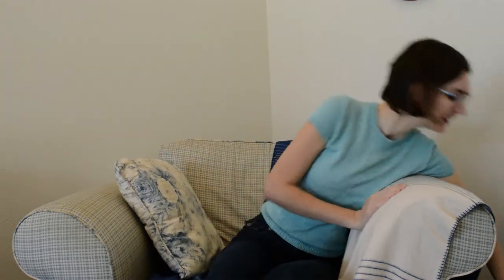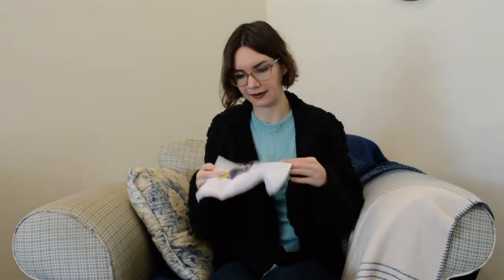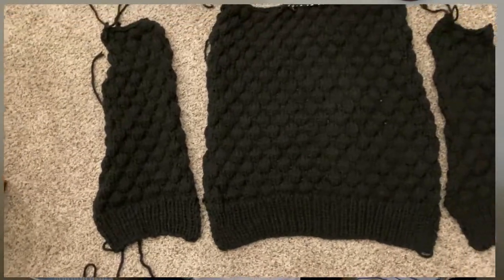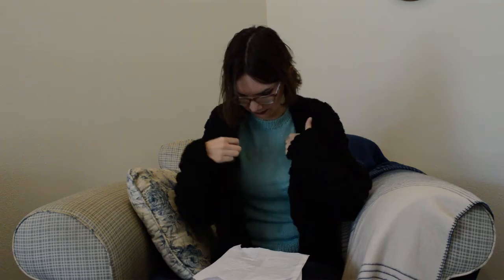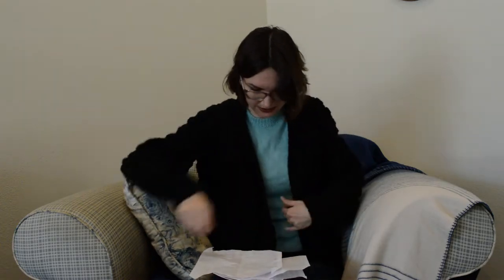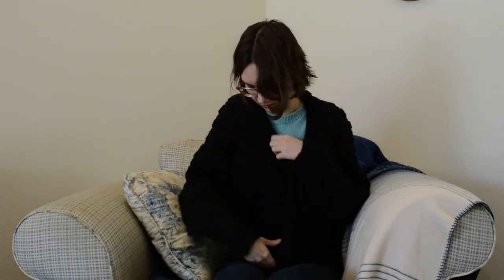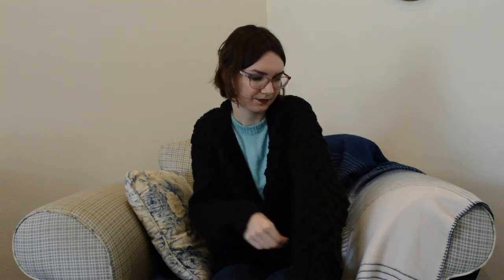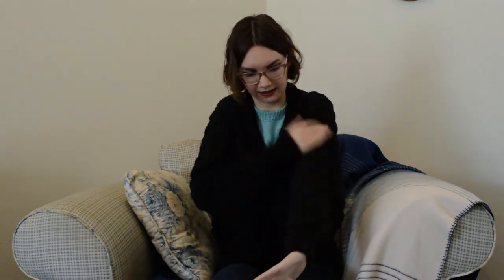FO Bubble Stitch Cardigan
Hey Knitters!